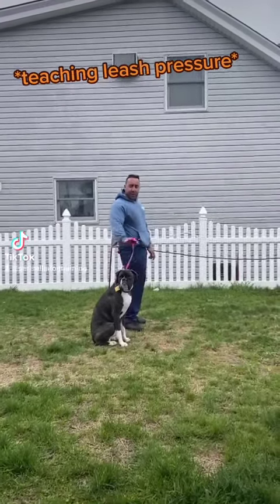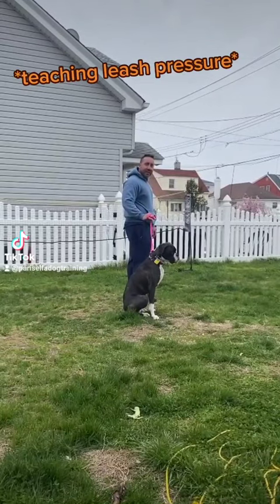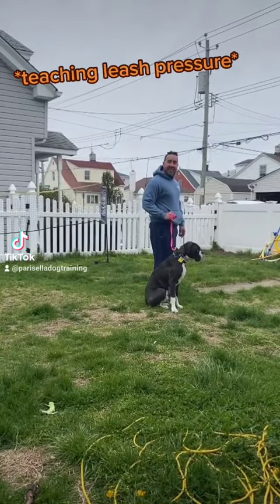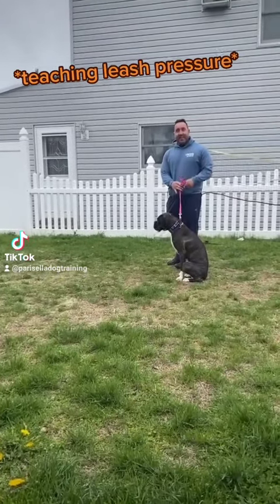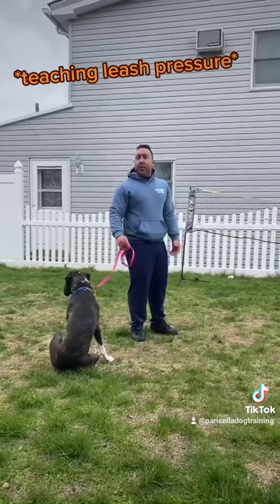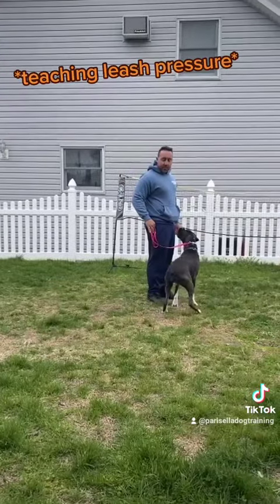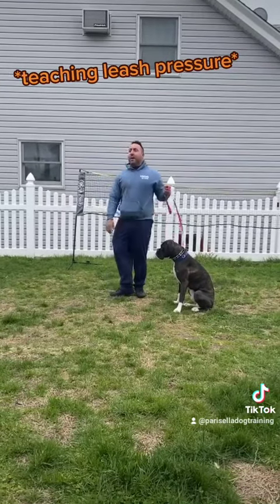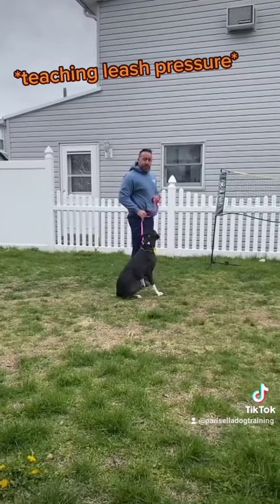*teaching loose leash walking*